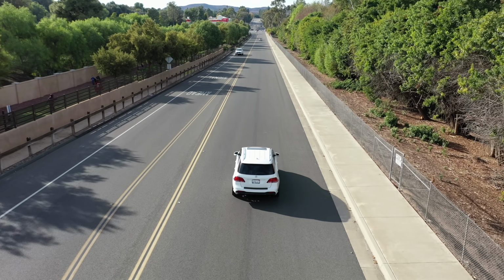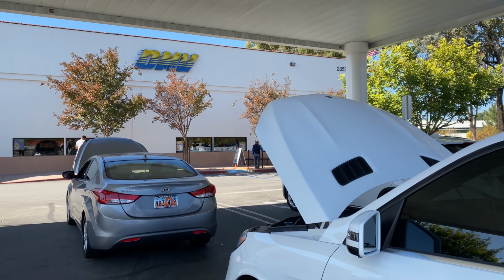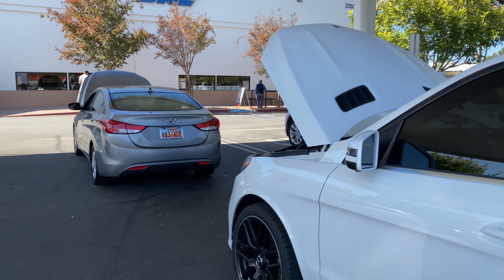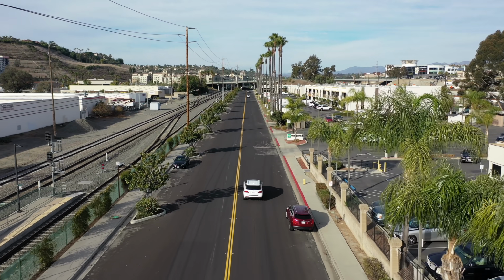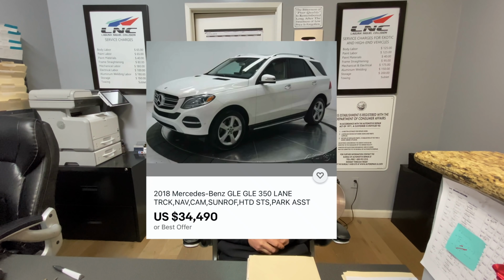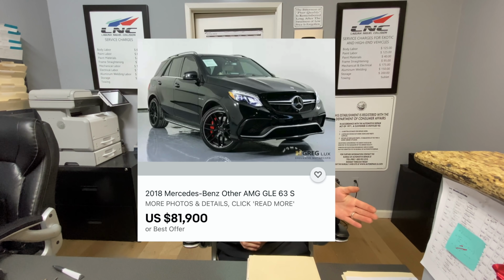HERE'S HOW MUCH MY SALVAGE 2018 MERCEDES GLE 350 COST & HOW MUCH I INVESTED TO REBUILD IT!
LNC COLLISION
27622 CAMINO CAPISTRANO, SUITE D